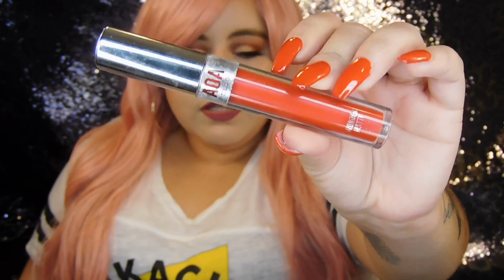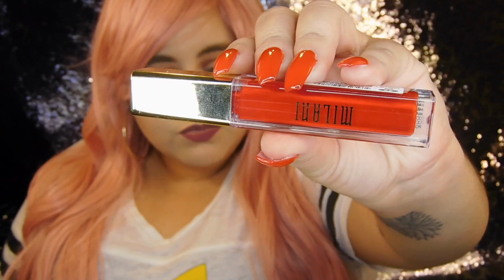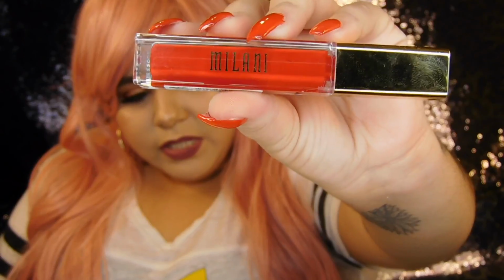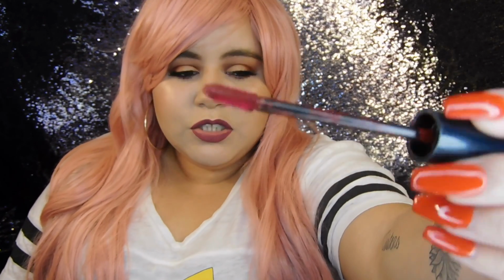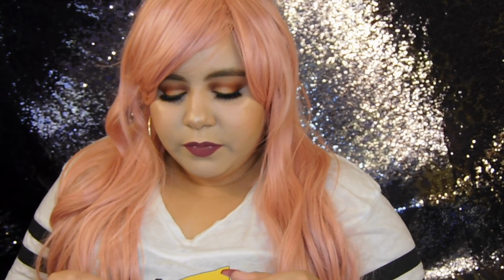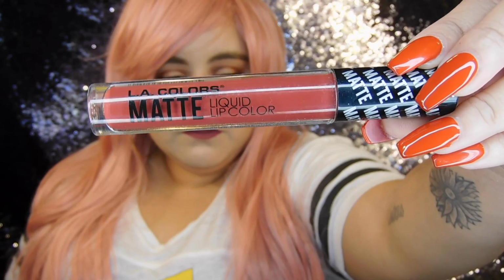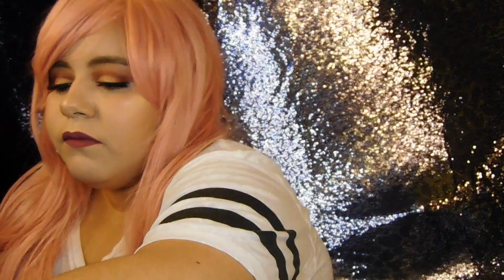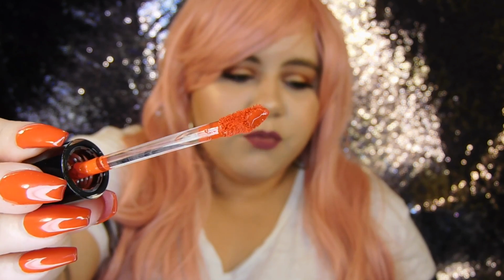MY TOP 5 FAVORITE RED LIQUID LIPSTICKS | AFFORDABLE | APRIL 2018 | BlancaEstelaBeauty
Welcome babes!  💕 In today's video I talk about my top 5 favorite red affordable liquid lipsticks! April 2018! I hope you enjoy it! -BLANCAESTELA💋

***AZEREDO COSMETICS-(Blanca10)-$$$ OFF your order. (azeredocosmetics.com)
***LAVANY’S MINI PLAY SONIC FACIAL CLEANSING BRUSH- (MDTX4WOE)-$5 OFF when you order you brush
***LAVANY'S 2 -IN- 1WOMEN'S ELECTRIC TRIMMER & SHAVER-( Y3JDHU53)-Bring down retail price from $16.99 to $8.99

--My Social Medias:
*Personal Facebook: Estela Olivas
*Beauty Facebook Page: Blanca Estela Beauty (@blancaestelabeauty)